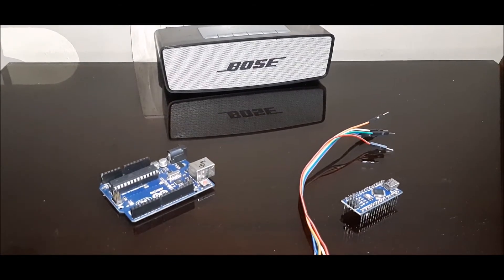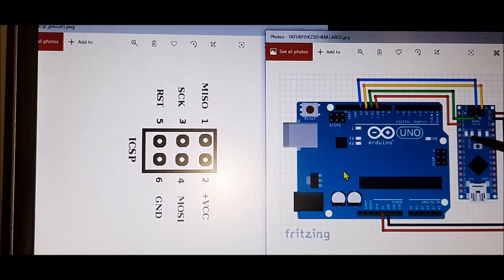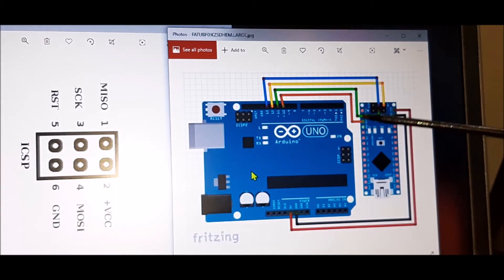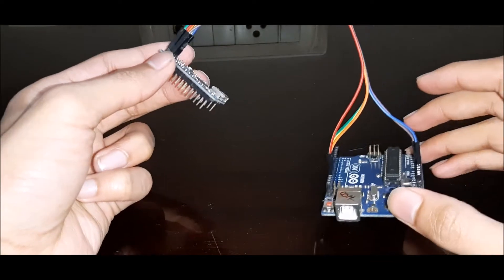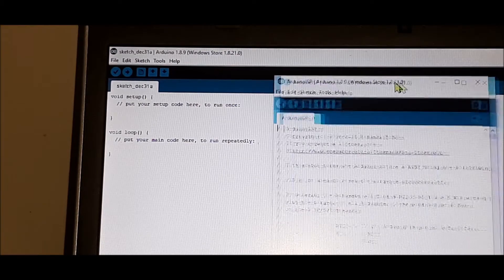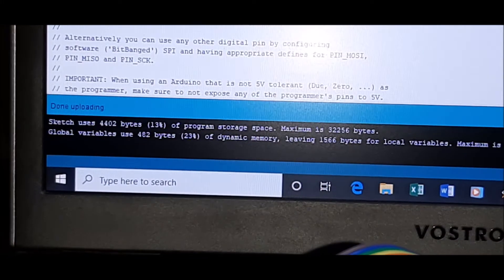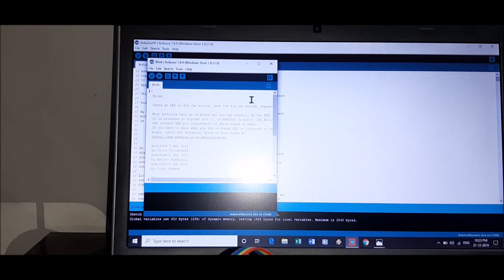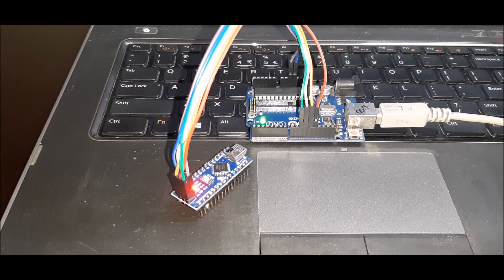how to programme arduino nano without USB/using arduino uno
pls follow steps carefuly